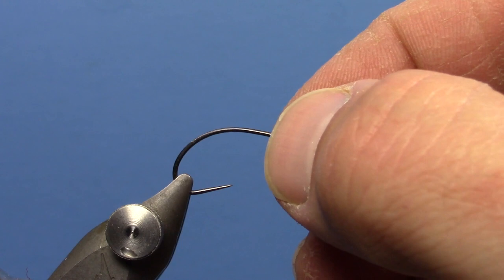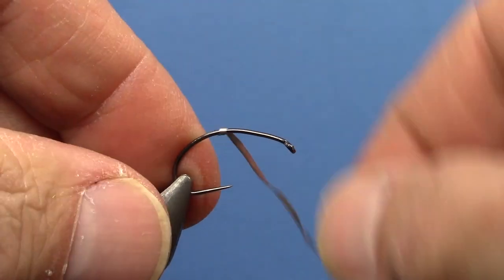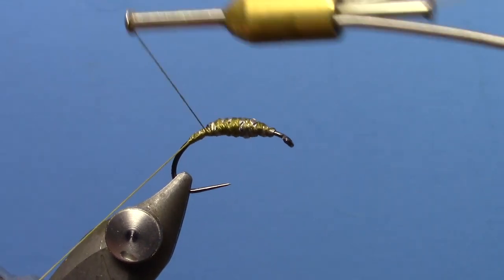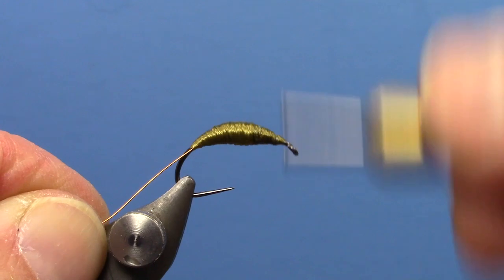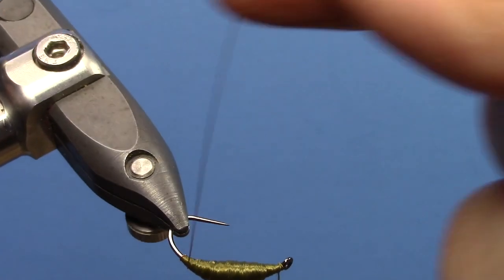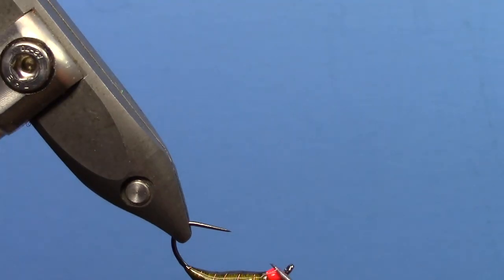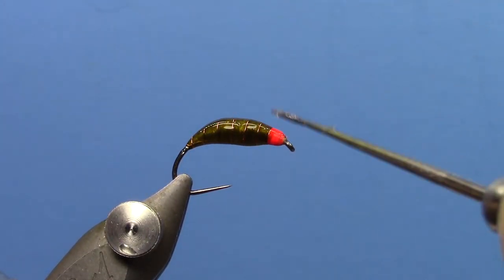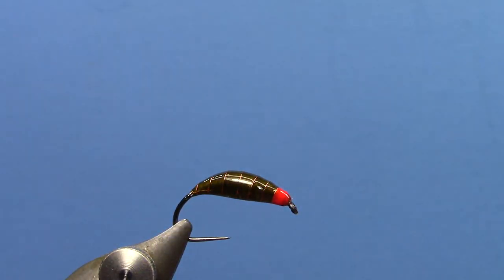Fly Tying - Slovak Heavy Nymph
The Slovak Heavy Nymph is a perfect pattern for nymphing fast water, and makes a fantastic point fly on a czech nymph setup. Heavy enough to get down in the fastest, deepest water. Great fly that's easy to fill the box with!